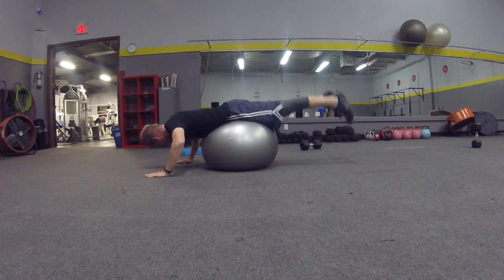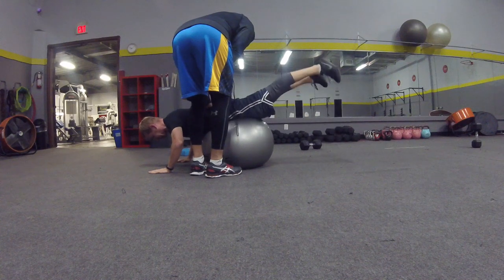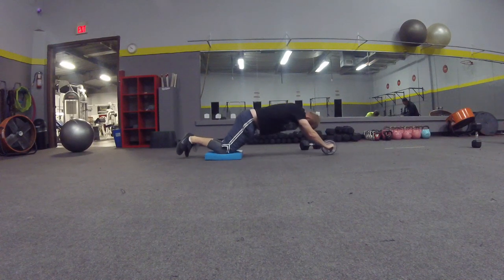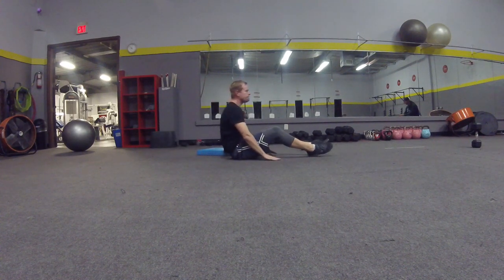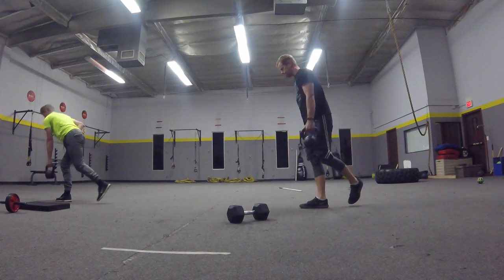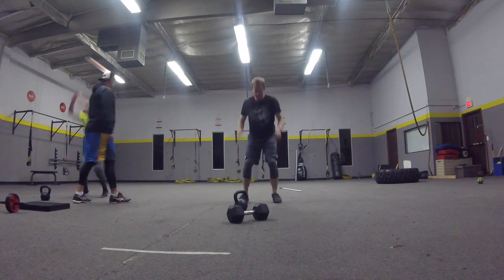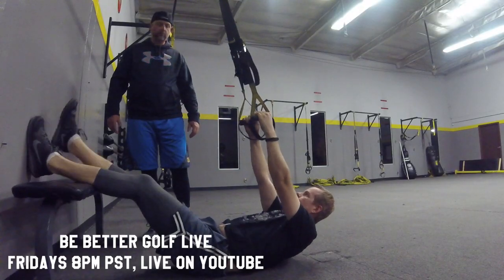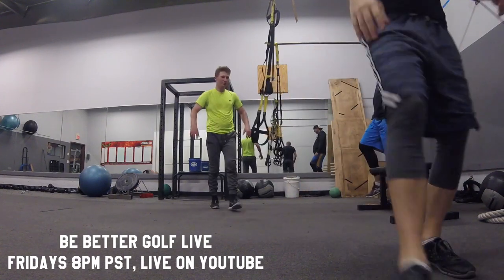Golf Fitness: The Key to Making Gains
TUNE IN to BE BETTER GOLF LIVE
FRIDAY NIGHT at 8pm PST

The key to making gains and progress with golf fitness is intensity. Not every exercise requires great physical intensity, for those you have to make sure you have very high mental intensity to nailing your form. This will carry over to not only change your body but increase your body control and focus level on the course.

FRIDAY at 8pm P.S.T
Tune into BE BETTER GOLF LIVE, where we will be broadcasting our golf workout and answering your golf fitness questions.

Workout starts at 4:50 into the vid